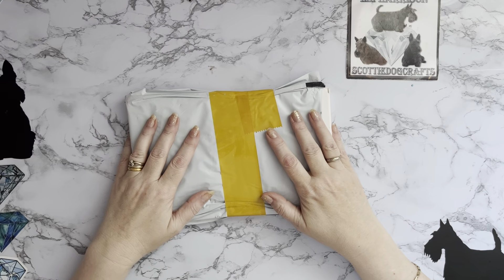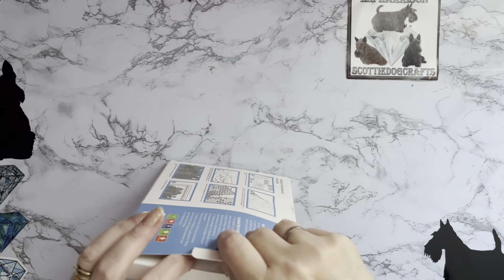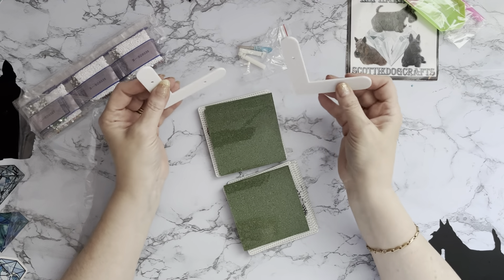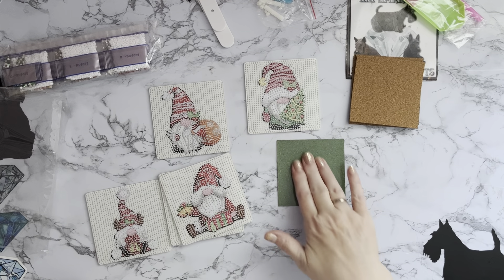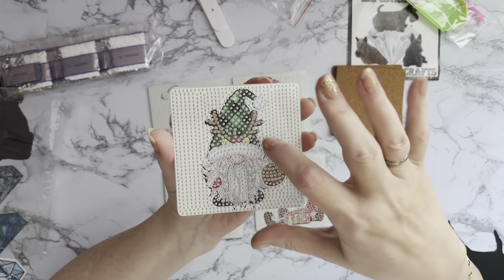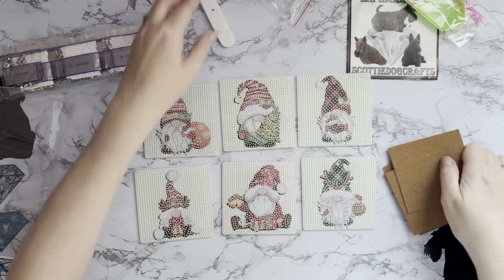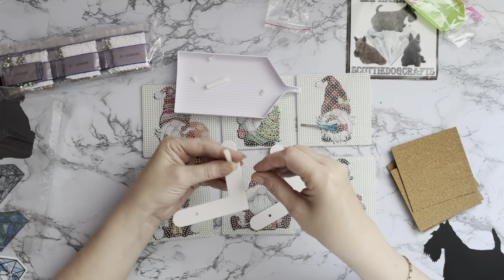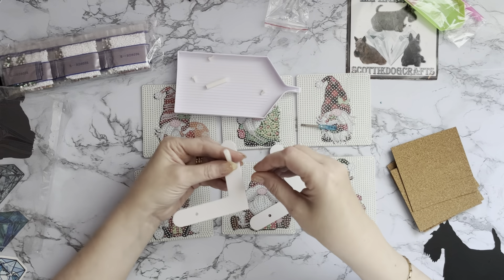Diamond Painting | UNBOXING | Gnomevember | New Square Coasters | HAHI Store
Hi, thanks for stopping by. Today’s video is an overview of a Diamond Painting project from HAHi on Ali Express

6Pcs DIY Christmas Diamond Painting Coaster Square Cup Mat Pad Cartoon Gnomes Rhinestones Embroidery Table Placemat Home Decor